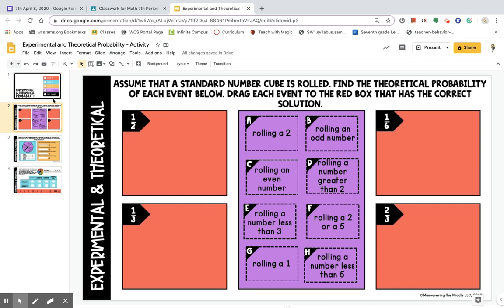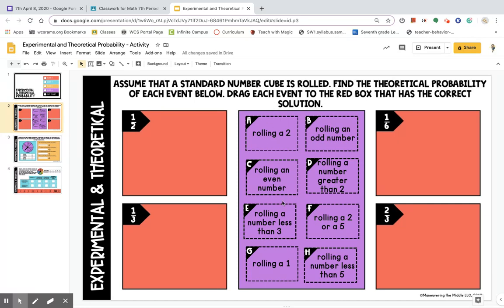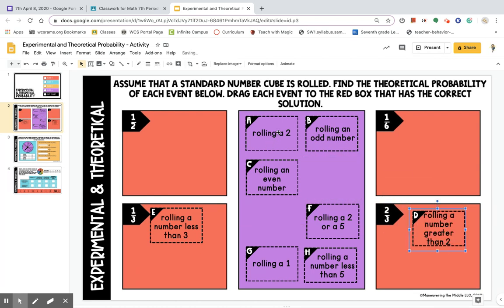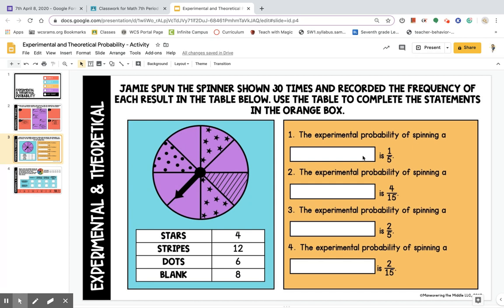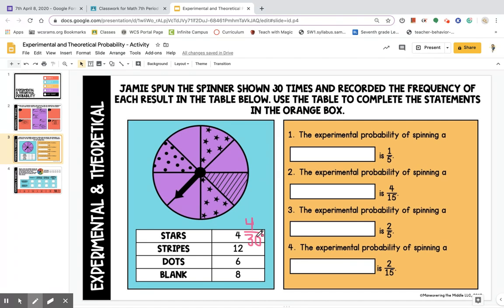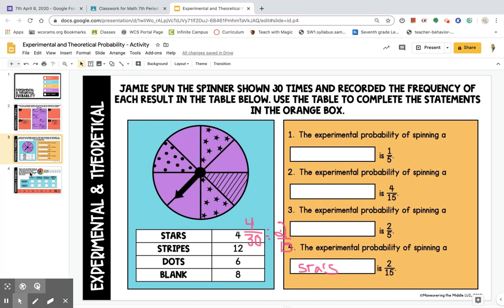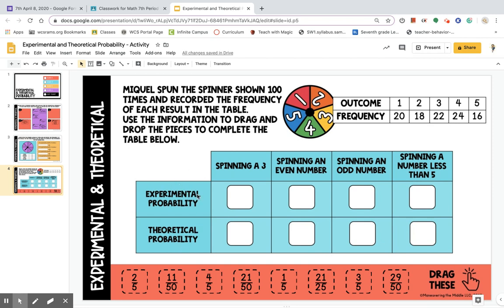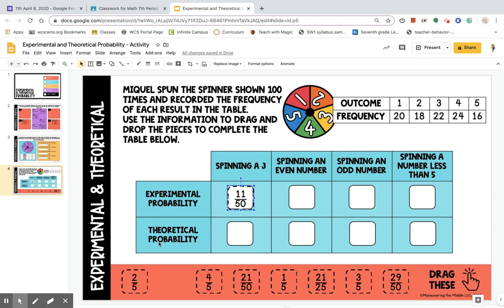Experimental and Theoretical Prob Activity.